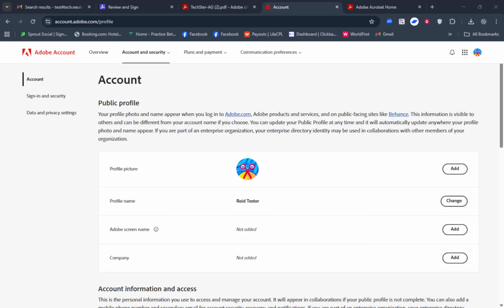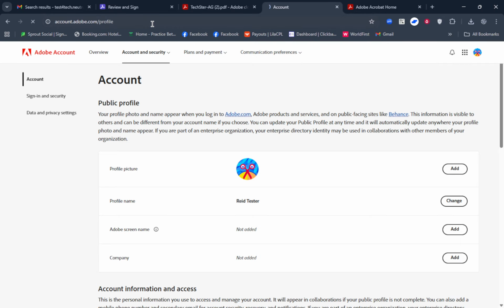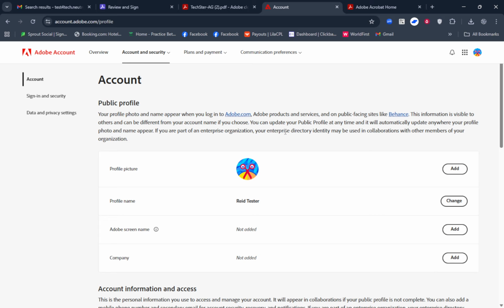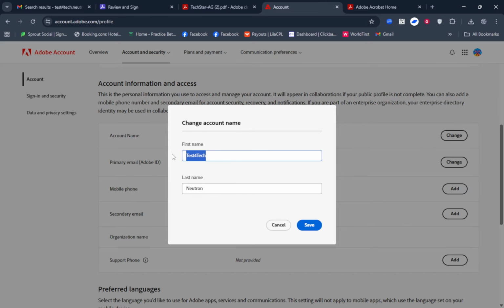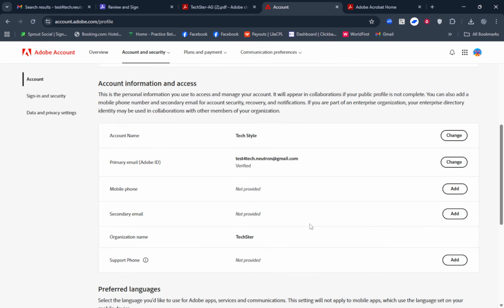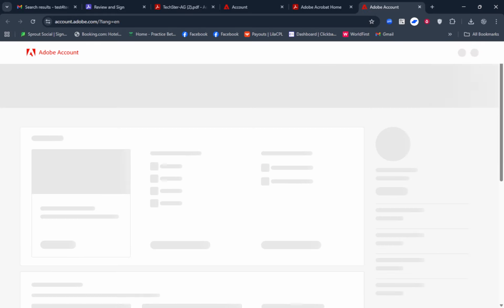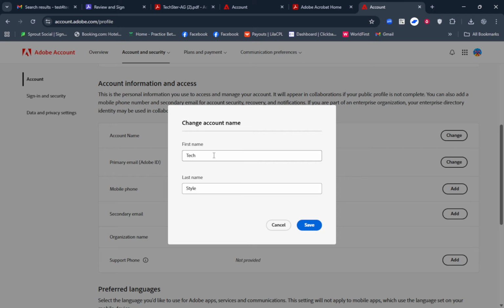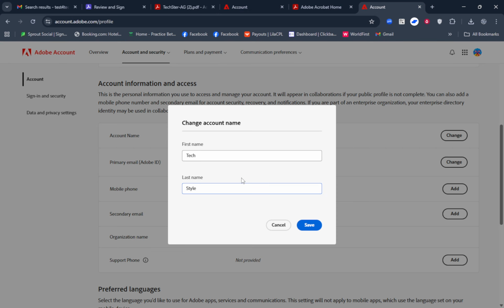How to Change Name in Adobe Sign [2026 Full Guide]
How to Change Name in Adobe Sign

In this video, we show you exactly how to change your name in Adobe Sign to ensure your digital identity and signature disclosures are accurate and professional. We examine the personal profile settings and account management tools required to update your display name as it appears to recipients and on the final audit report.

Maintaining an accurate account name is essential for legal compliance and professional branding within your document workflows. We focus on the importance of synchronizing your profile details with your organizational identity, ensuring that every agreement you send or sign reflects your correct credentials and provides a consistent, trustworthy experience for all parties involved.

Technical Specs:
Software: Adobe Sign; Feature: Personal Preferences & Profile Management